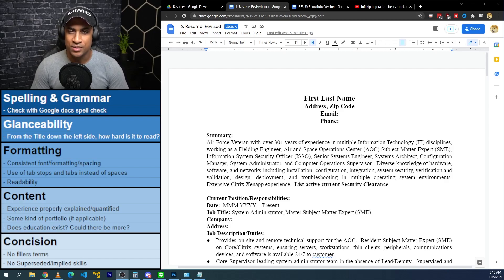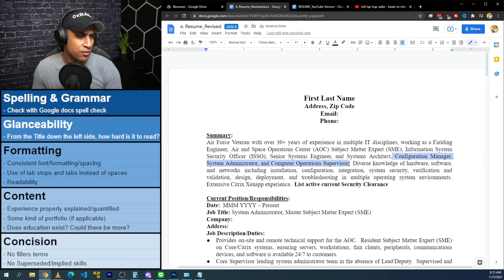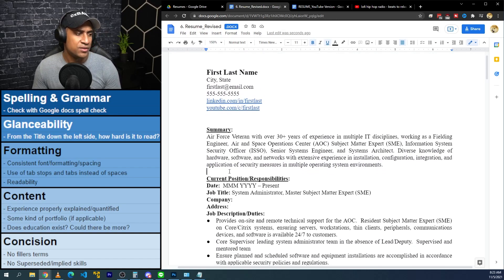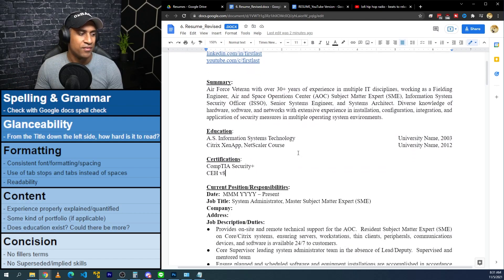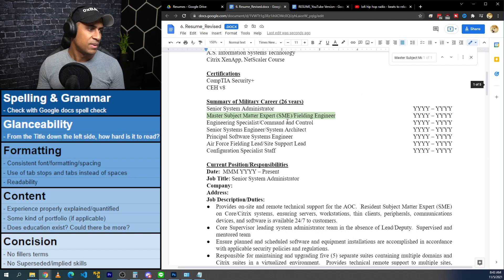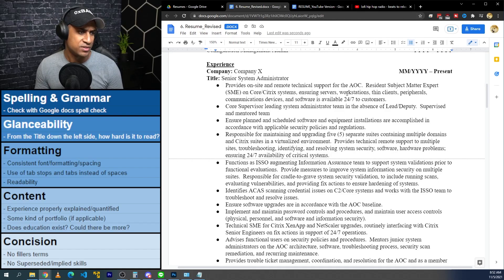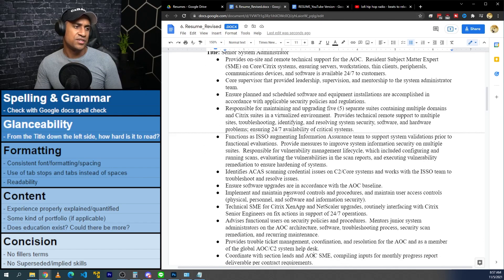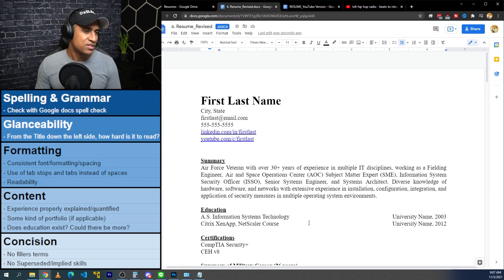Military to Civilian Resume Review | 26 Year Air Force Veteran!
In this video I will be converting the resume of 26-year Air Force veteran into a civilian-style resume. This resume has a lot of experience on it and military-style job titles which I will do my best to standardize. Any comments/criticism welcome!

Summary
Air Force Veteran with over 30+ years of experience in multiple IT disciplines, working as a Fielding Engineer, Air and Space Operations Center (AOC) Subject Matter Expert (SME), Information System Security Officer (ISSO), Senior Systems Engineer, and Systems Architect. Diverse knowledge of hardware, software, and networks with extensive experience in installation, configuration, integration, and application of security measures in multiple operating system environments.

Education
A.S. Information Systems Technology University Name, 2003
Citrix XenApp, NetScaler Course University Name, 2012

Certifications
CompTIA Security+
CEH v8

0:00 Intro
1:15 Spelling and grammar
1:35 Glanceability
2:07 Summary
5:38 Education and Certifications
8:15 Summary of Military Career
9:55 Title Re-work
12:20 Experience
16:00 Trimming Software, OS, Hardware, Network
17:50 Fixing all job titles and experience
19:27 Side-by-Side Comparison
20:10 Outro